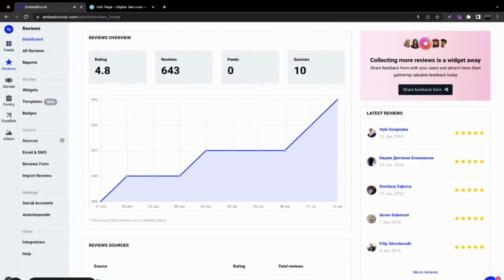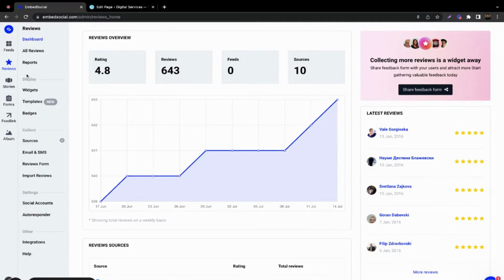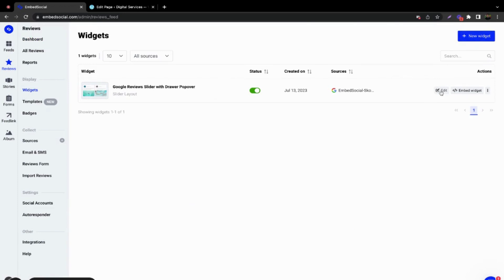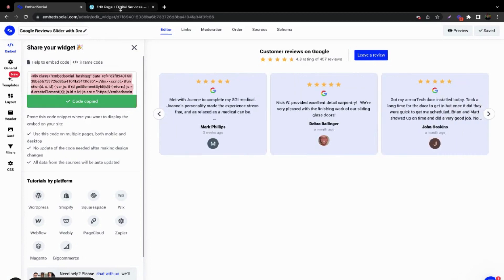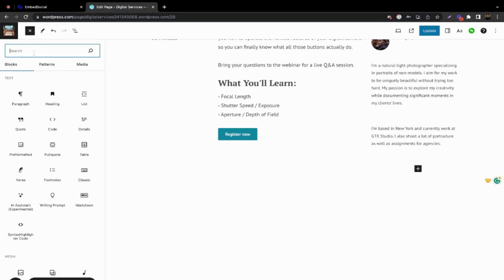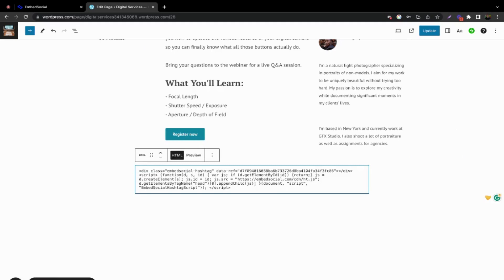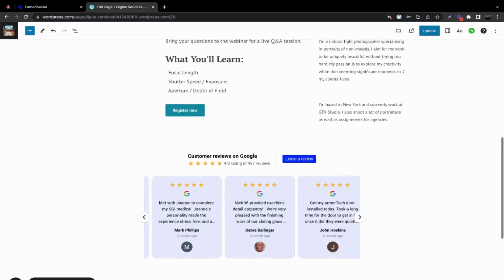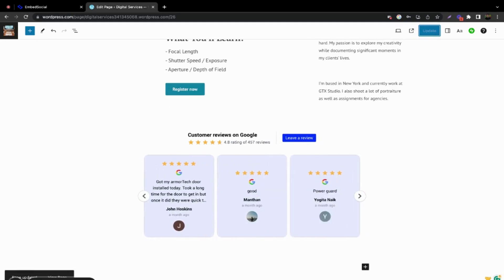How to Embed Google Reviews in WordPress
Learn how to collect and embed a Google reviews widget in WordPress.